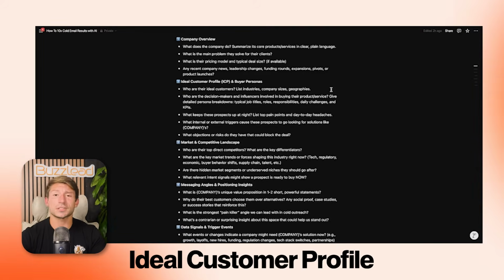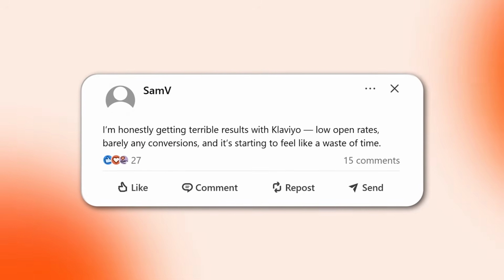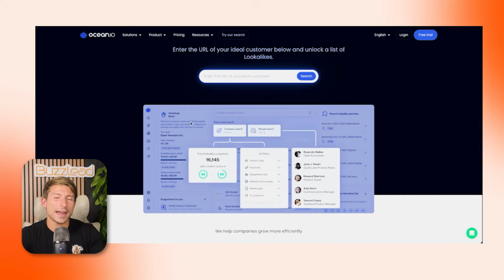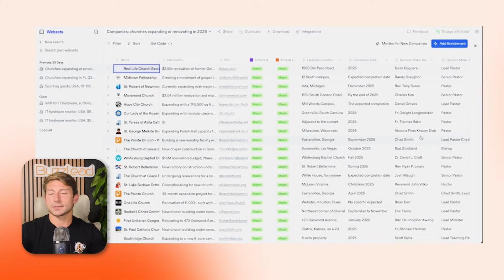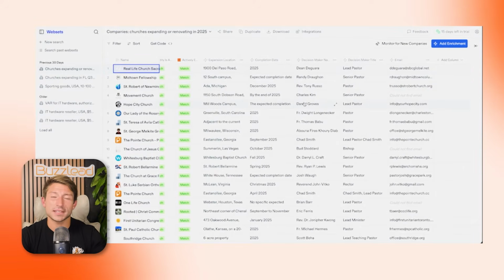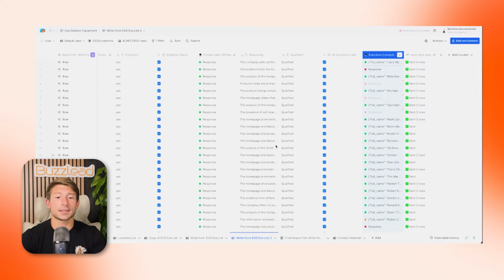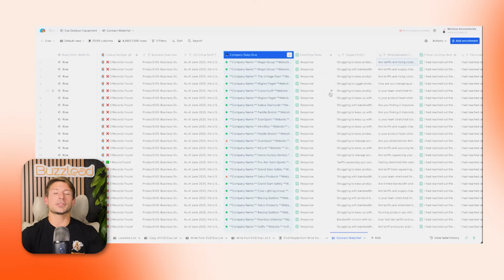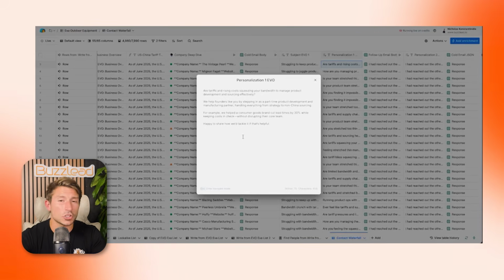AI Is Takin Over Cold Outreach in 2025...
AI is changing the game in cold email—and in 2025, using it the right way is the difference between a full calendar and wasted time. In this video, I walk through our exact AI-powered cold email workflow that’s helped generate nearly $3M in revenue this year alone. From advanced GPT-4o market research prompts to sourcing high-intent data, writing personalized messages at scale, and sending with bulletproof deliverability—this is the playbook we use for clients every day.

Whether you're running outbound for your agency or trying to scale client acquisition, you’ll see how we build lead lists, personalize at scale using Clay and GPT, and manage inboxes with AI agents. If you want to stop guessing and start booking 10–25 qualified calls a month, this guide gives you the exact framework to do it right.